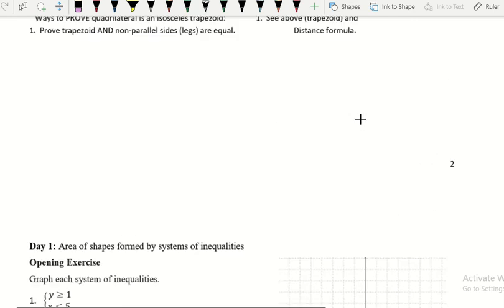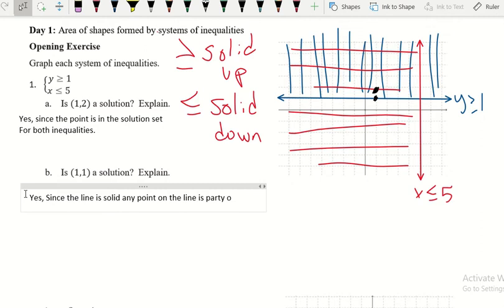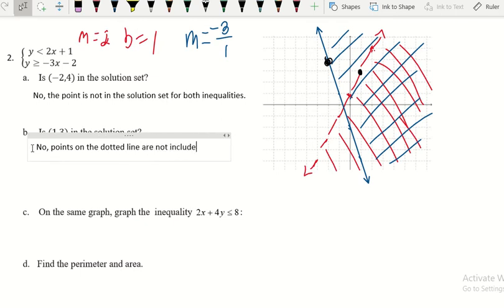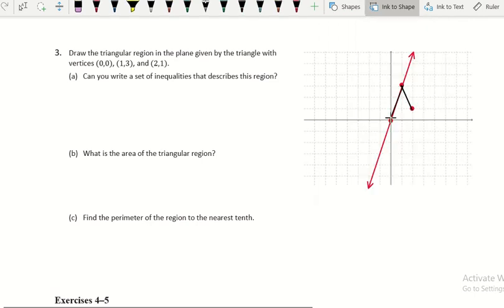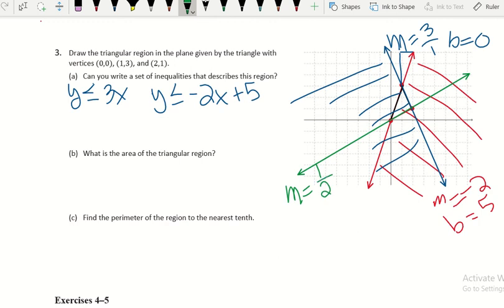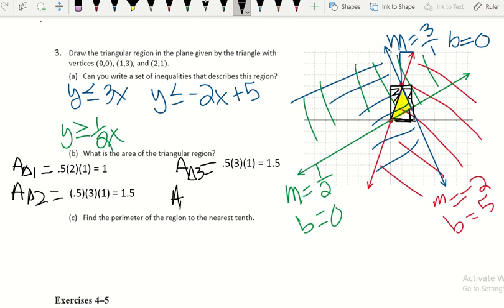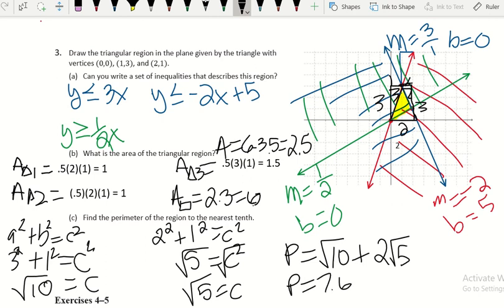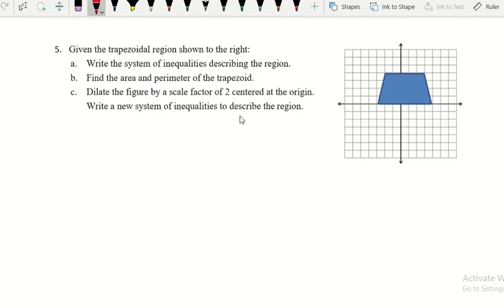Geometry Unit 11 Day 1 Video